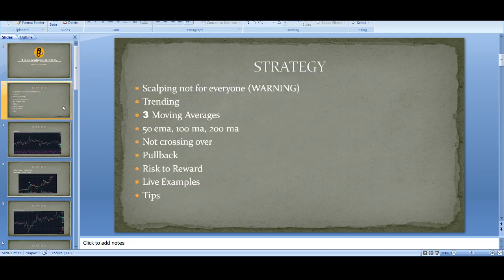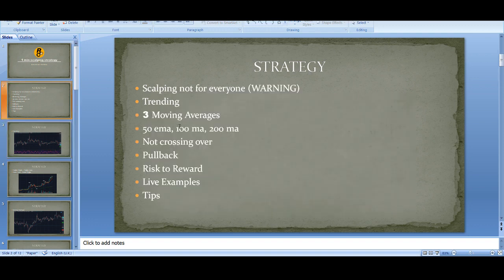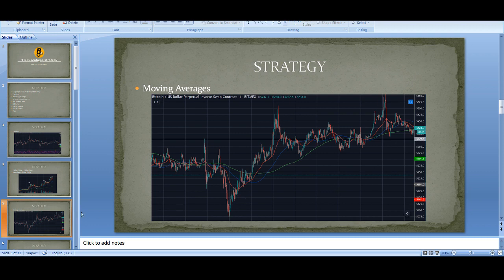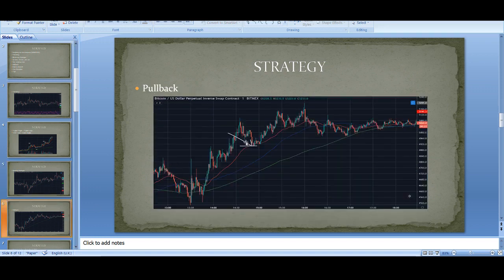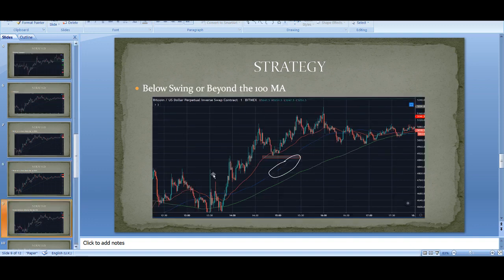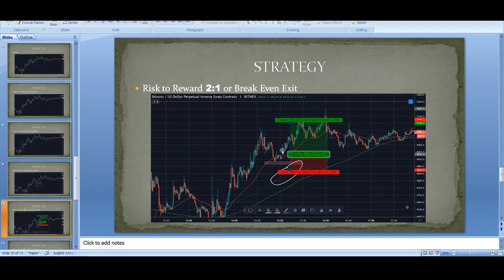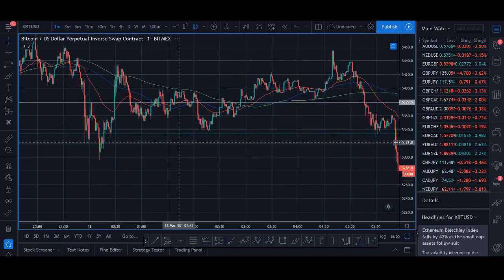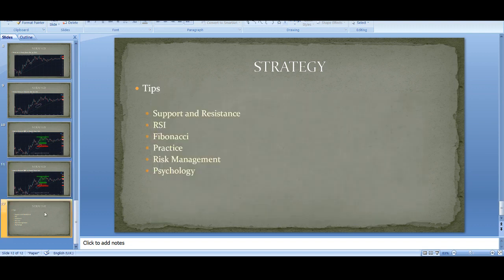Easy Profitable 1 Min Bitcoin Scalping Strategy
Easy Profitable 1-Min Bitcoin Scalping Strategy - If you have any questions let me know.

Rockstar Trading Group is the ultamate trading community for trader’s to work together to make consistent money from the market. I am available in the group 24/7 around the clock providing market updates, trade signals, answering any questions you may have, mentoring, technical analysis, educational content plus a bonus strategy video series (only available for a short period of time so join now).

♥ BTC: 17isdB1axM3VB4w6kT4w53Kh7SHE24MeBv
♥ ETH: 0xb35c7a69c0f1aed0e017bf3f2e335868d82b01ef
♥ LTC: LayvBFb9dntcSsQrb8dKoWqd4B4mL8sooK

I use TRADINGVIEW for my charts. I think they are the best for charting services. They have great tools and a lot of coins. You can use this link to get 30 days free trial If you use this link to sign up for 30 days, email me to find out about a cool little trick to get a huge discount!

Coinbase is my preferred company as they are fully insured. They are the safest and most secure option available to us. Use the link below for free $10.

My preferred exchange for altcoins is BINANCE. There are many exchanges that get hacked and do not have high trading volume, so please do your own research before transferring your money to the exchange. If you would like to join binance here is a

Regards,
Rocko